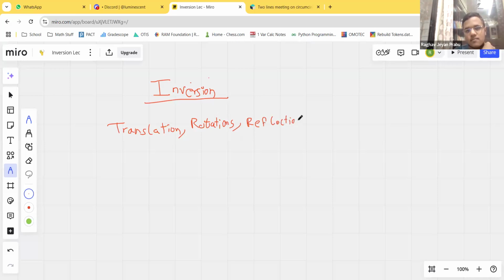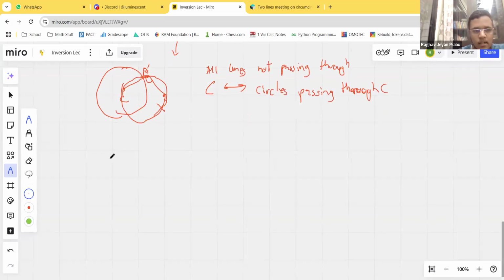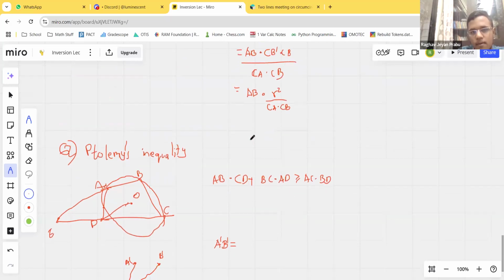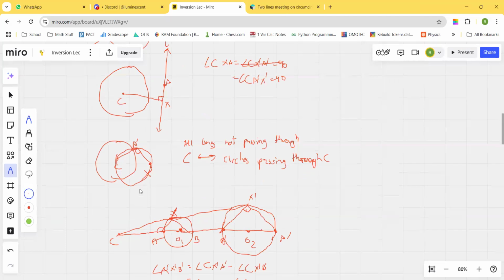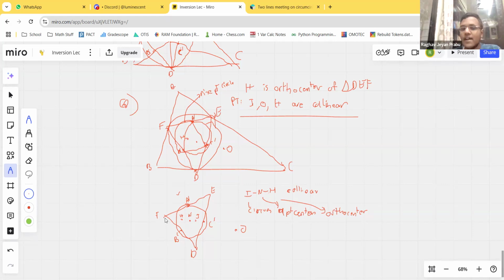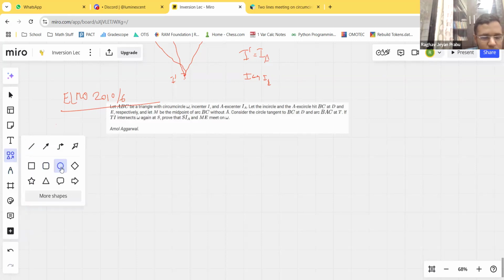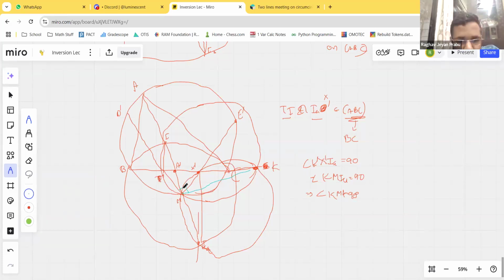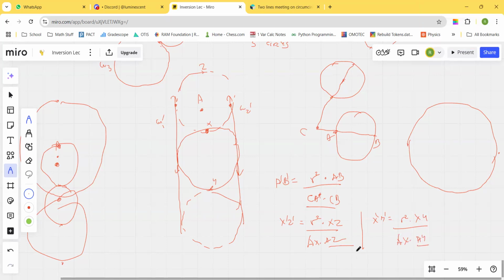Inversion by Raghav Jeyan